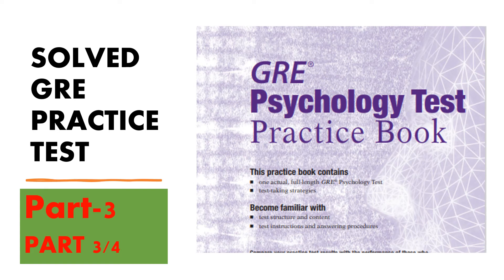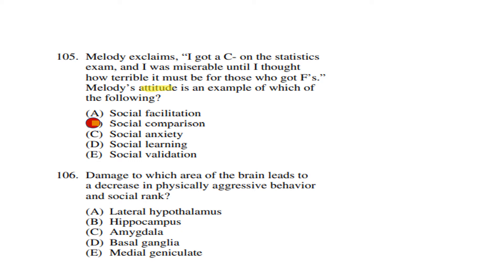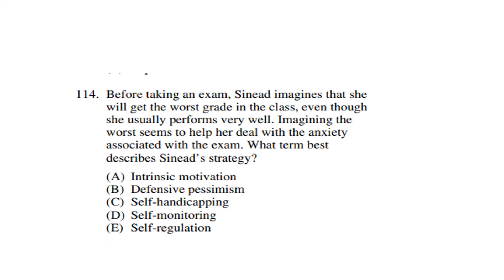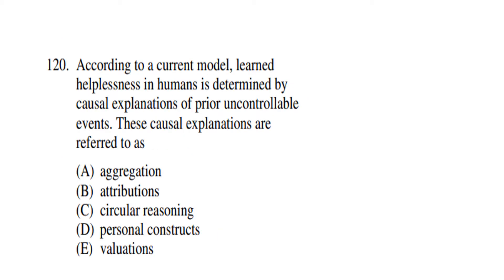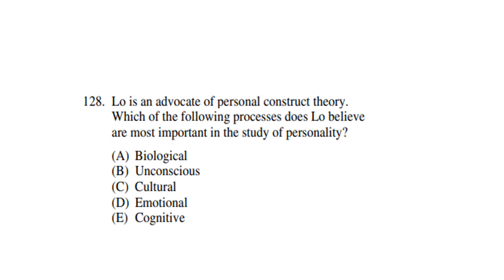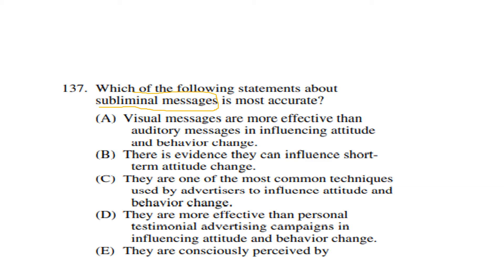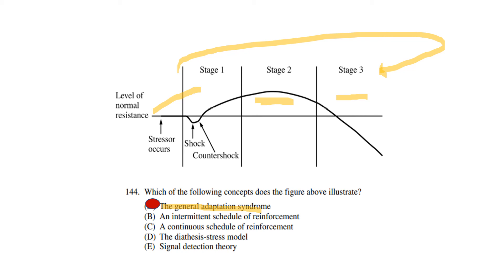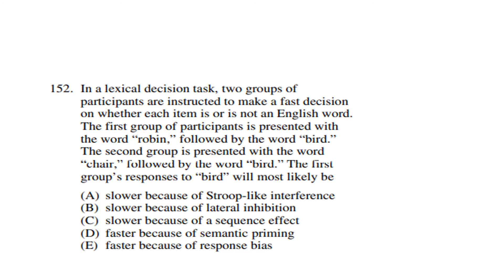Solved GRE Psychology practice Test part 3/4| Most Important MCQS of psychology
This video contains 101-102 MCQS of GRE psychology practice  test. It's  part-I.
Don't  forget  to watch other  parts of this  practice  test.

This video  is really  helpful  for all who are studying  psychology  or going to appear in competitive or Entry  Exam for University  as  GRE Exam covers important  areas of psychology i.e, clinical, educational, developmental, social and  Research methodology.

You can prepare  yourself for any competitive exams (NTS, GAT, CSS, PMS, PPSC  Lecturer Psychology  Exam, clinical  psychologist  Exam ) and university Entry test  for BS/MS Psychology.

All MCQs are uploaded  after keen study. Alot  of time and effort has been spent  on making  this video. So watch, share and give your valuable  reviews.